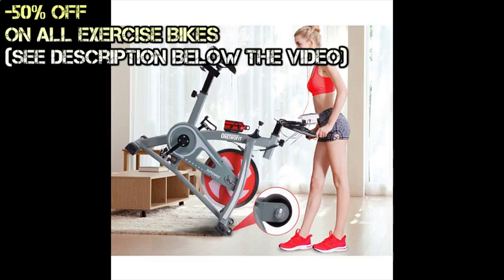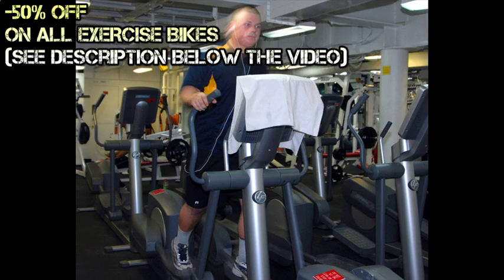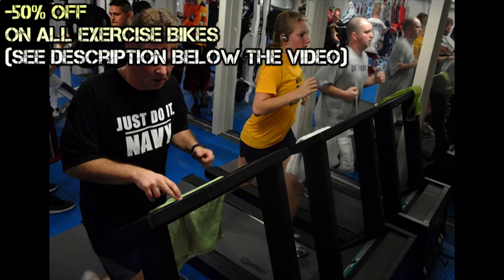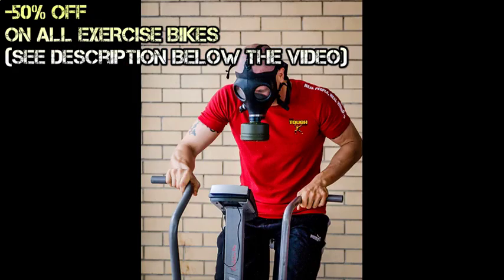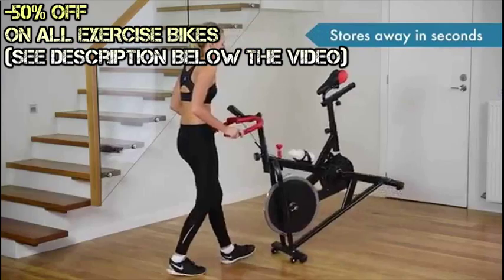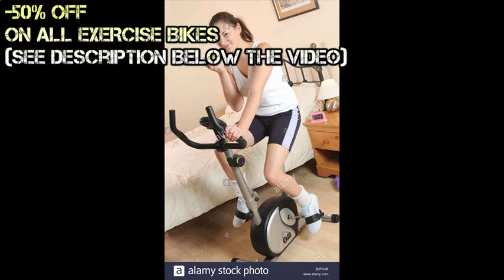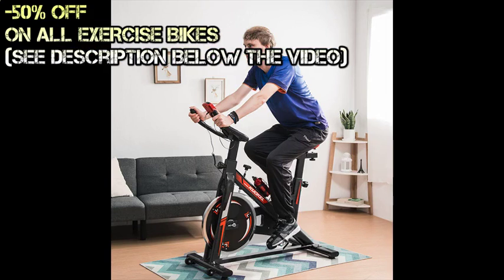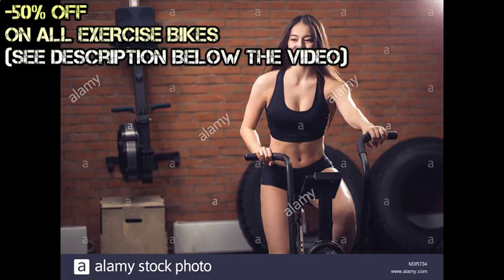Kuat Hitch Mounted NV AddOn 20 2 2Bike Rack Black Metallic NA22B review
Kuat Hitch Mounted NV AddOn 20  2  2Bike Rack  Black Metallic  NA22B feedback

The fact that there is such a great variety of exercise bikes out there can make you feel a bit overwhelmed.
An exercise bike helps you burn fat.

The seat and handle bars should be fully adjustable to offer all users a comfortable riding positionWhen you're starting an exercise program, the key is finding something you enjoy and that's easy to do.

When the flywheel is too light, you may feel jolts when pedaling.

When you're lying back (recumbent), you have to do almost more work to turn the crank.

The perimeter-weighted flywheel and body position of an indoor cycling bike provides a very different feel to an upright exercise bike.
Combined with a suitable diet, it can help you slim your figure.
The mechanical resistance is activated by turning the adjustment wheel on the stationary bike, whereas the magnetic resistance can be directly modified from the bike's console (controlling a magnet that comes into contact with the wheel of the bike).
Most uprights also have a larger seat than a spin bike.

Many people also find recumbent bikes more comfortable than an upright.

Friction resistance bikes are the cheapest option, and can be adjusted using a mechanical knob.

It was our critique of the Kuat Hitch Mounted NV AddOn 20  2  2Bike Rack  Black Metallic  NA22B